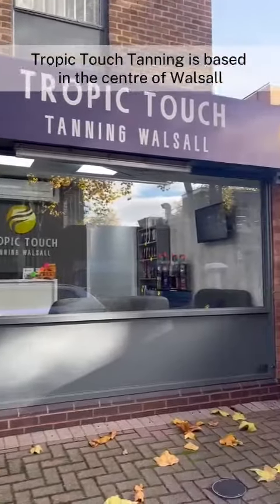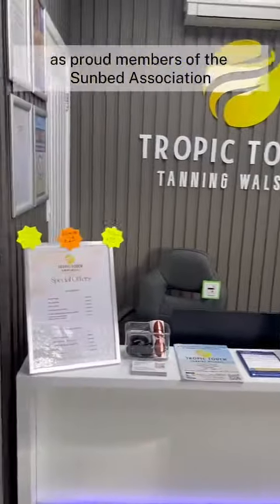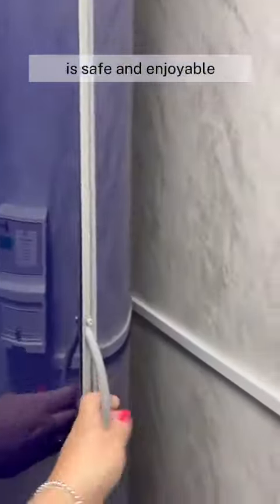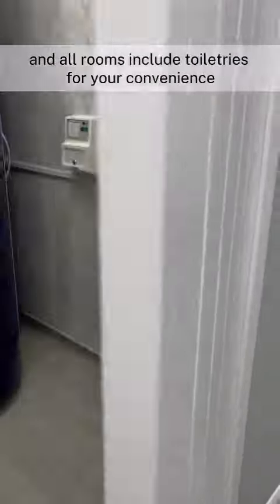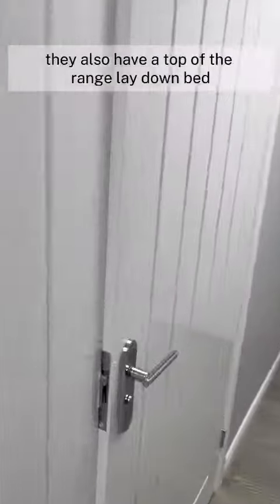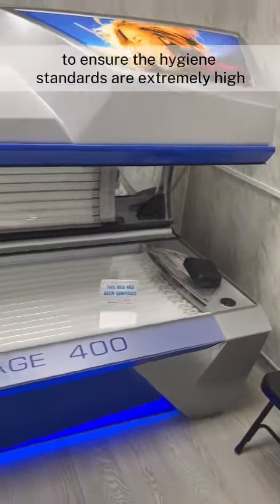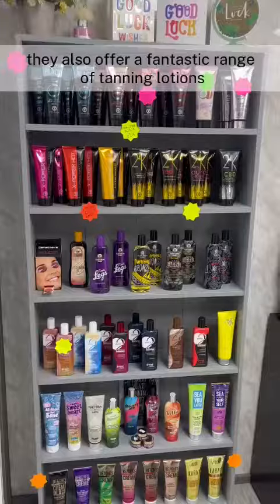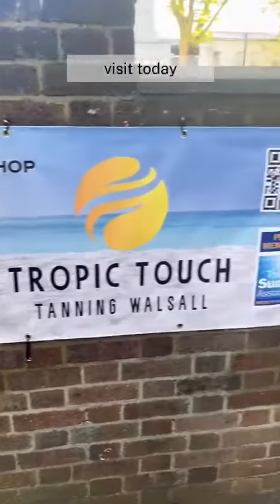Tropic Touch Tanning in Walsall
Tropic Touch Tanning Salon in the heart of Walsall town centre is a brand-new state of the art tanning salon that is gaining popularity with those who are seeking a sun-kissed glow all year round.
Tropic Touch Tanning Walsall offers a variety of tanning options to suit all needs. Whether you prefer the even coverage of a lay-down sunbed, or the deep, 360-degree tan achieved in a stand-up unit, this salon has got you covered. They even provide leg tanners for those who want to achieve perfectly bronzed legs.